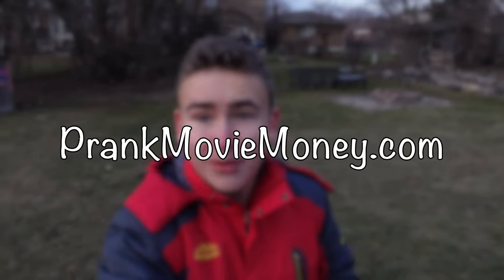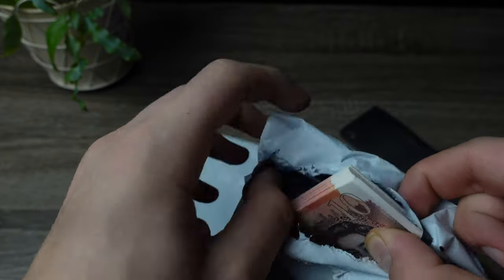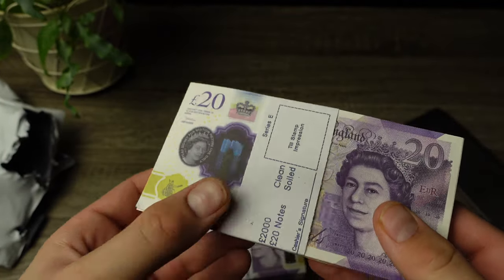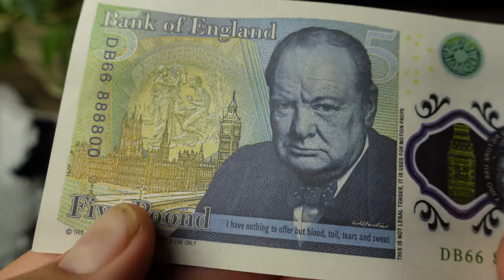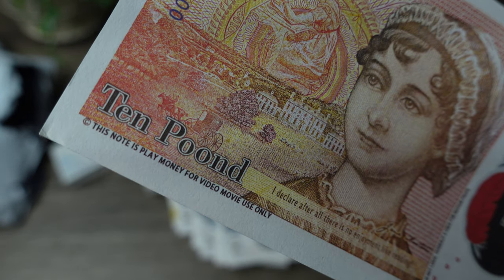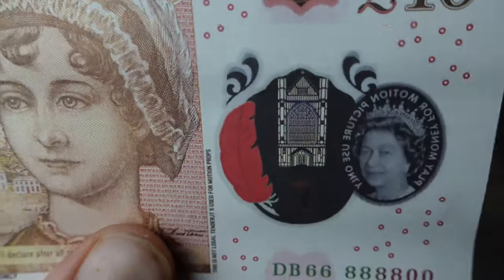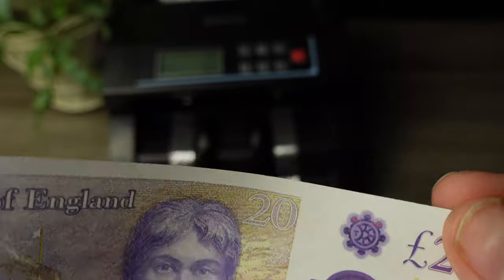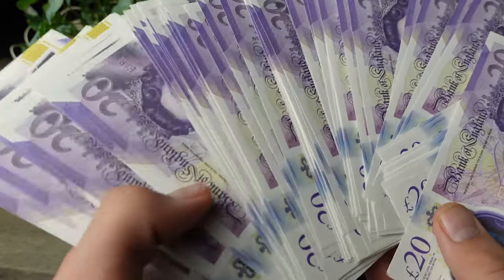Super Realistic Prop/Fake British Pounds Review | Prop UK GBP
S N A P C H A T: milanzsibok